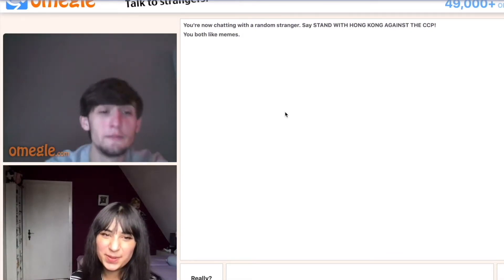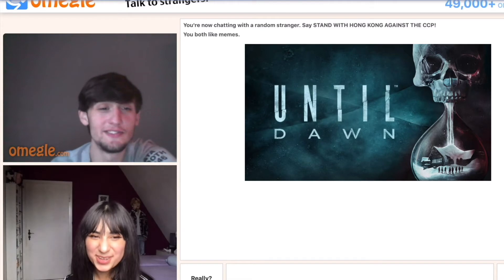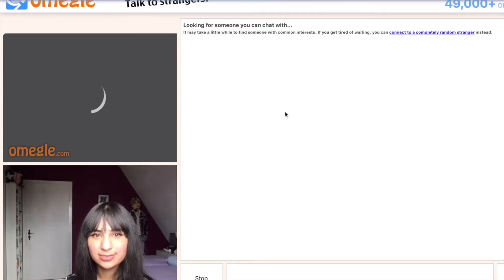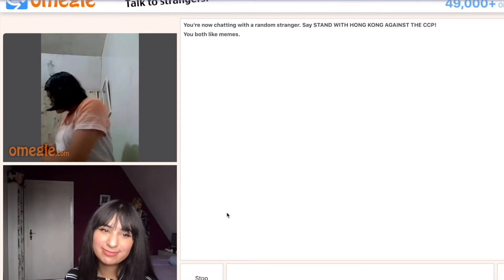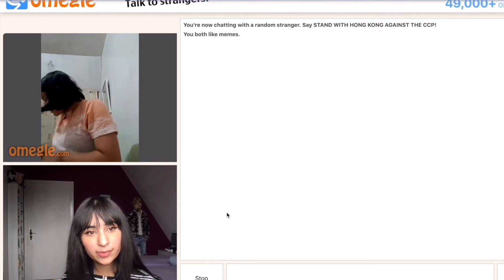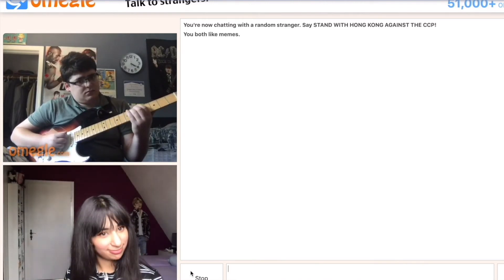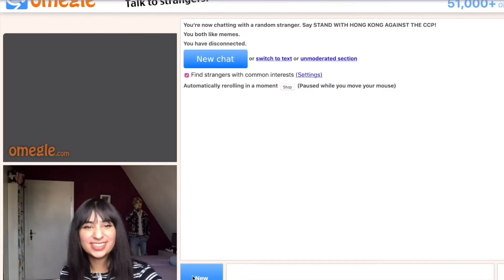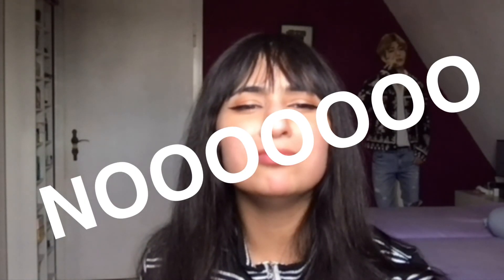Going on OMEGLE for the FIRST TIME *FUNNY*😂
HELLOOOOUUUU, beautiful people!!!
It´s your girl Nora and on todays video I tried to go on Omegle...for the first time😂
Honestly, I was sooooo afraid...but my fear was gone after I met some cool people.
LUCKILY no dic*s
It was fun and I hope you guys enjoy this video too

luv you guys as always